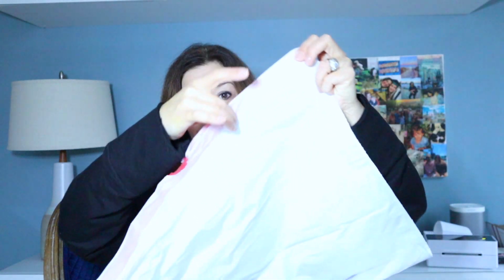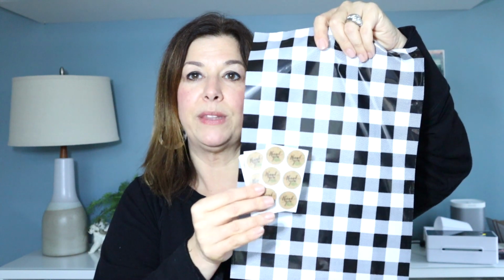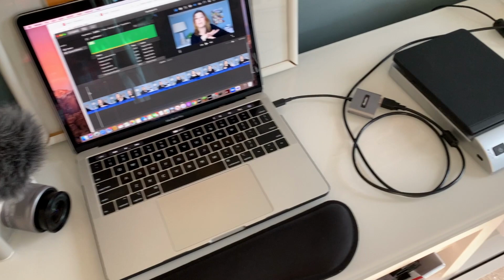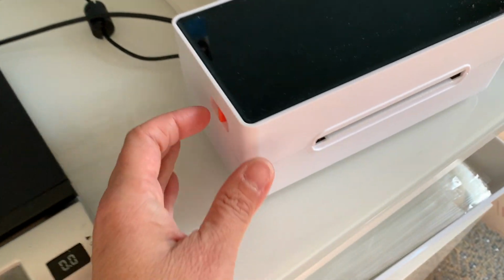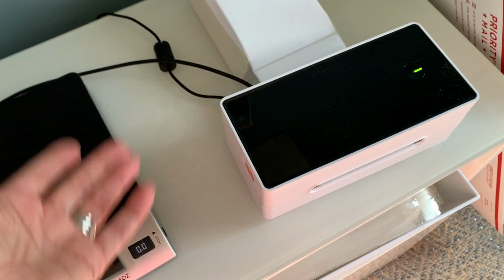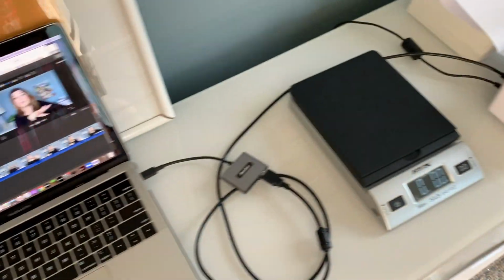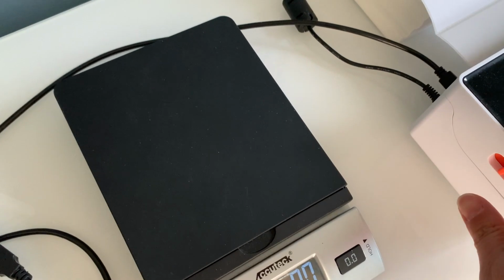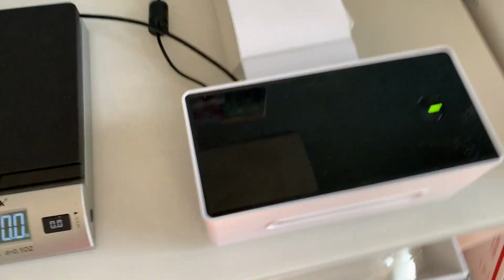Answering Your Questions About Poshmark SHIPPING! Full Time Reseller Packaging, Printers Tips & More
Today I'm answering some of your questions about my shipping process for my Poshmark Business. As a full time reseller, I have worked on improving my shipping system for some time. In today's video I'll discuss some of my favorite packaging supplies, the label printer I use, where to find free packing supplies, general tips and more! Thank you to everyone who participated in my Instagram survey! I hope you enjoy it!! I appreciate your support so much!

Packaging Ideas:
Zero Odor Spray:
Evercare Lint Remover Brush:
Scotch Brite Lint Roller Refills
SD/USB Adapter for Macbook Pro & Phomemo Printer